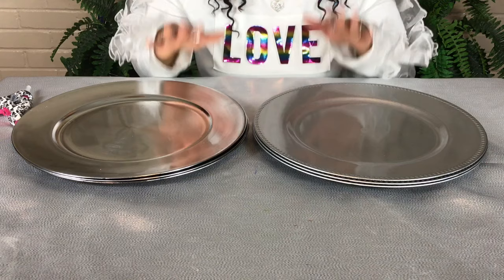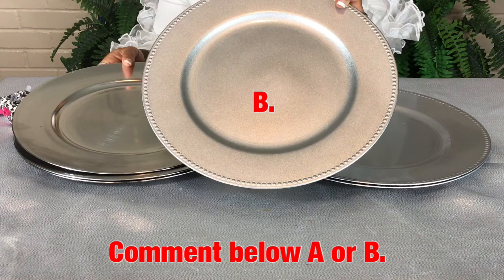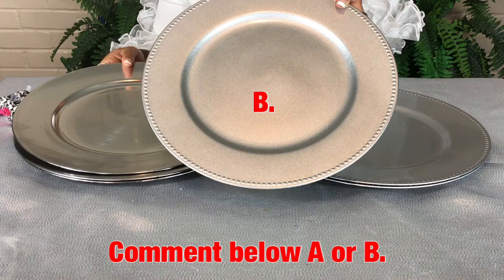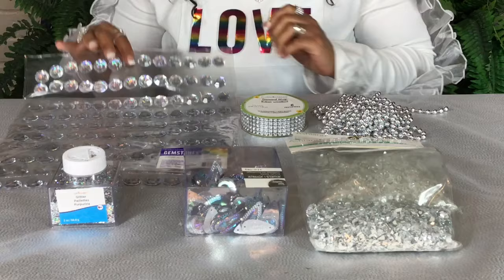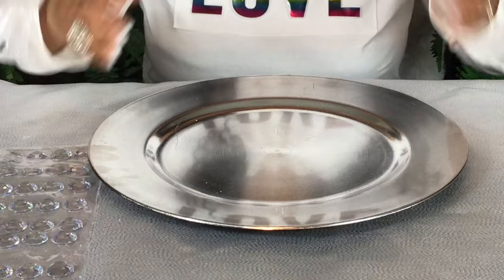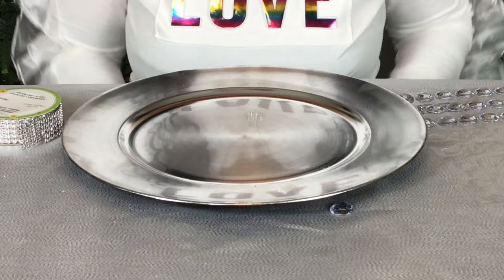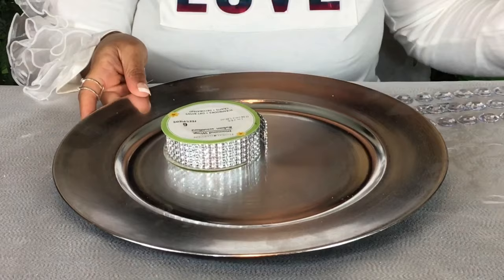How to Decorate Six Gray Plates into Glam Chargers for a Mother’s Day Tablescape / DIY Wedding Ideas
Hi FAMILY! Today, I am going to show you how to decorate six glamorous large plates into six glamorous chargers. You can use anyone of these chargers for any occasion, Wedding Receptions, an Anniversary, Baby Shower, etc. I will be using these chargers for my Mother’s Day Challenge. This challenge is open to anyone who would like to participate. We are going to have lots of fun. Happy Mother’s Day to all the Mothers. Thank you family for coming back and watching our channel. If this is your first time, WELCOME!! I wish you love, peace, and happiness!! Stay safe.

Supplies Needed:
Six Large Plates- Dollar a Tree
Diamond Wrap- Dollar Tree
Party Beads- Dollar Tree
Acrylic Gems- Michael’s
Adhesive Gems - Walmart Mart
Glitter- Michael’s
Cut Up Glass- Michael’s

You should use E6000 or Gorilla glue when doing any wedding centerpiece or other projects that you want to stay together permanently. In my videos, I use my glue gun because it is easy to take my projects apart and use them again on another project. I, also, use my glue gun because the glue drys quickly. Gorilla glue and E6000 take at least 12 hours or more to dry depending on the project, so I usually let it sit over night.